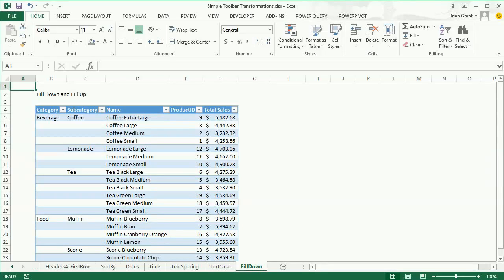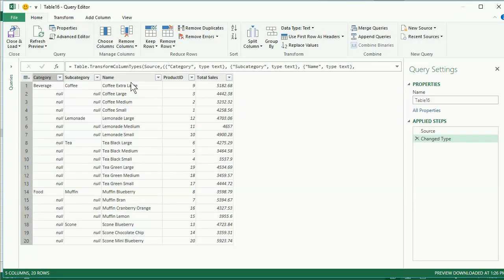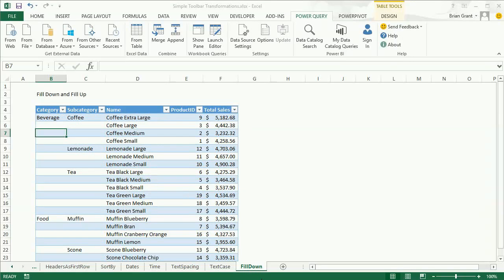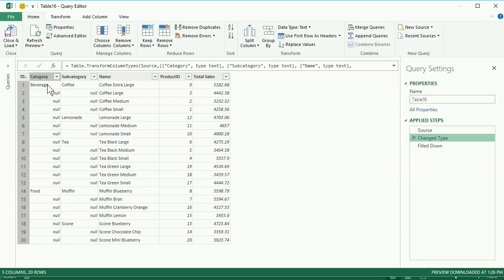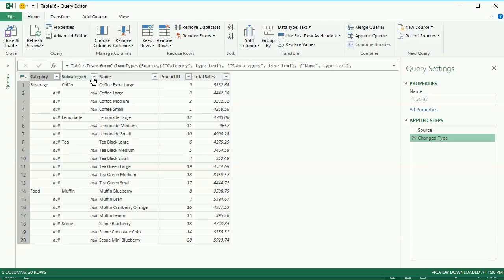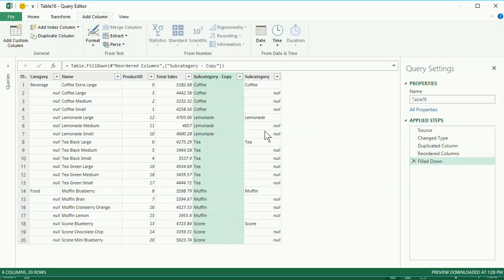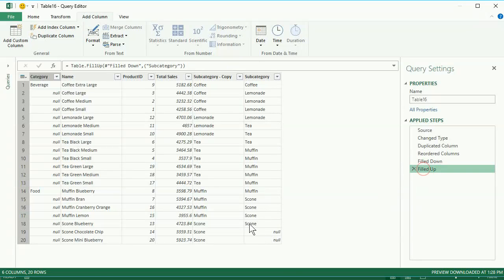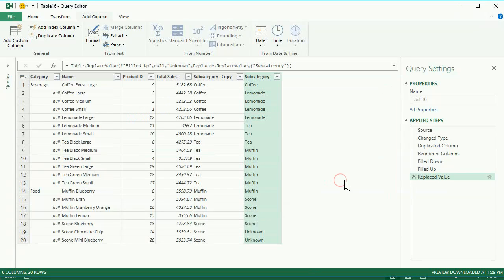Fill Down and Fill Up - Simple Toolbar Transformations - Power Query Jumpstarter